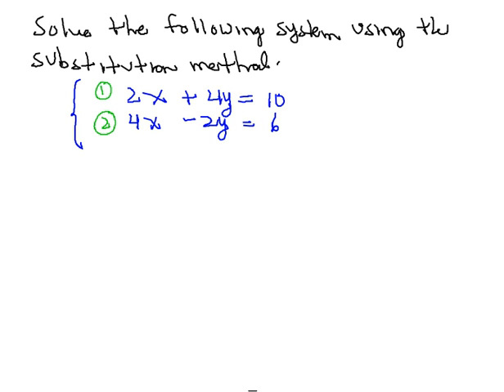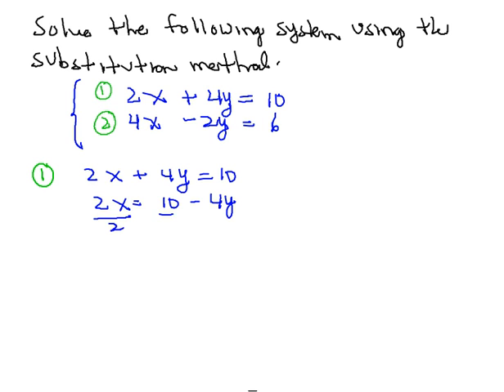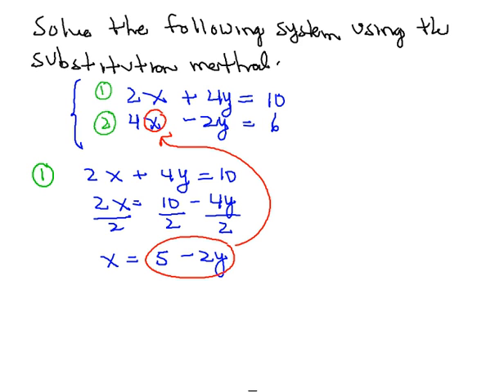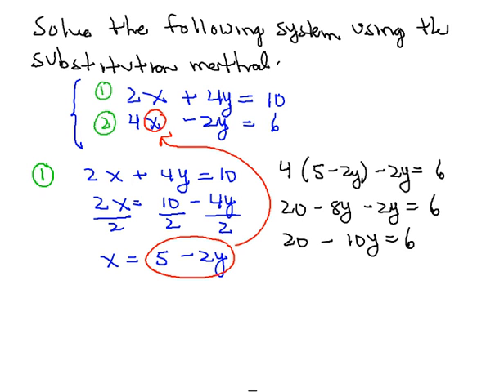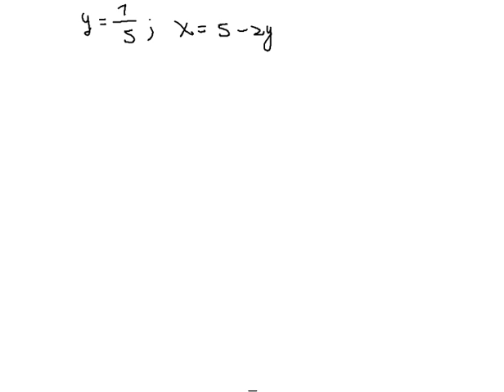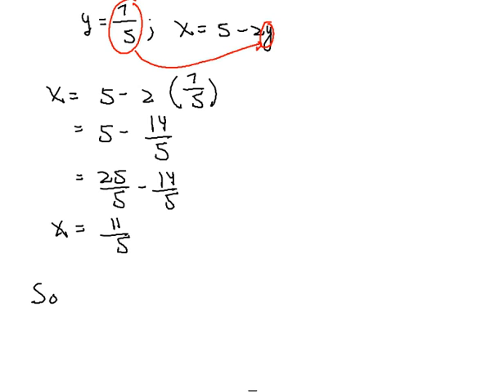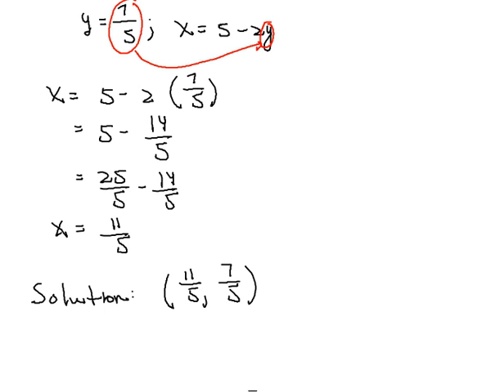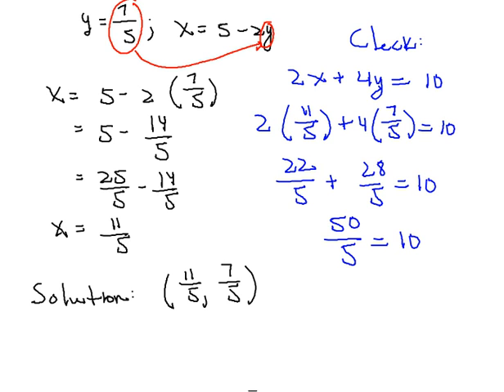MAT 1460 6 2 1